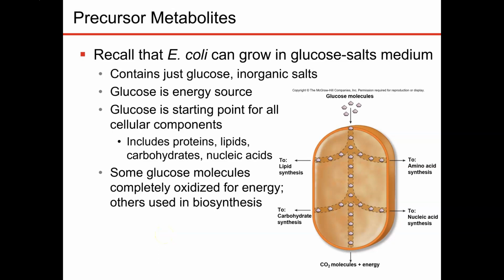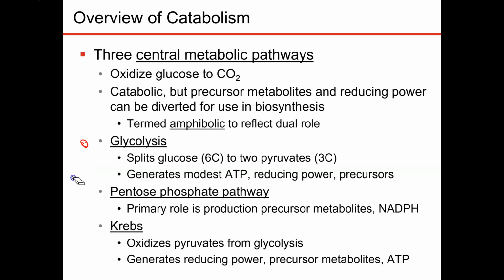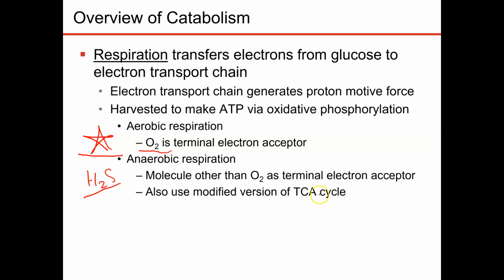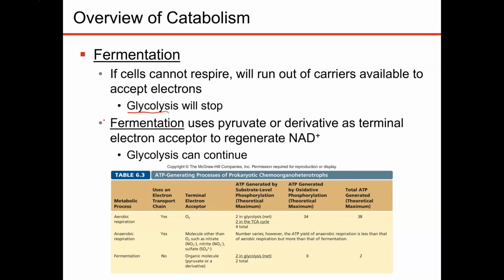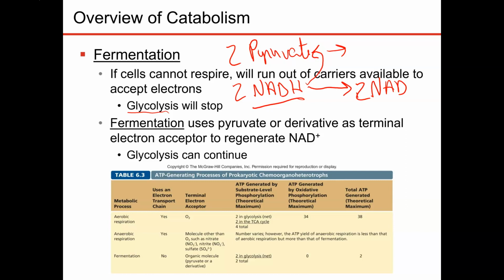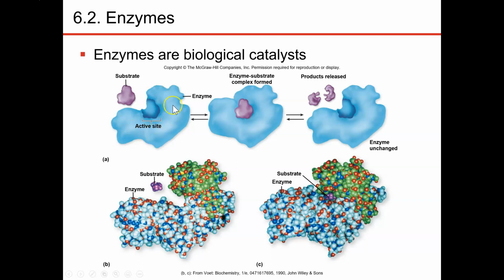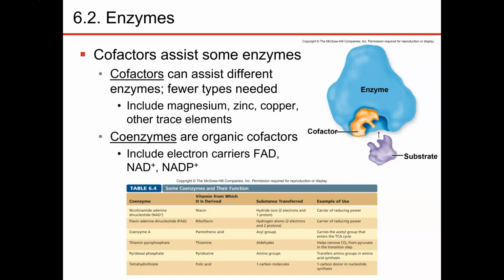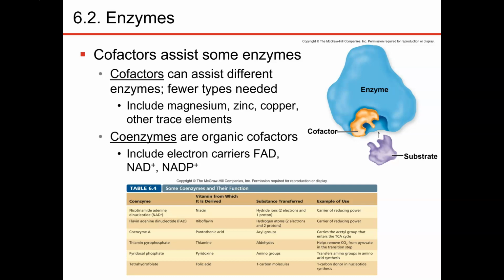Chapter 6 part 4 Microbiology Nester Sandburg